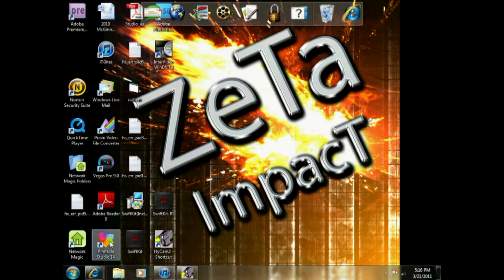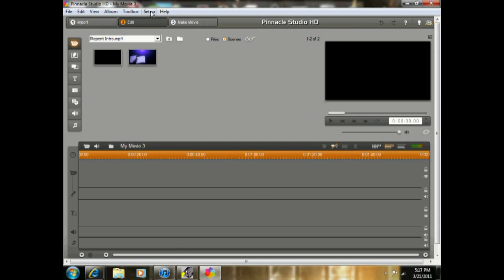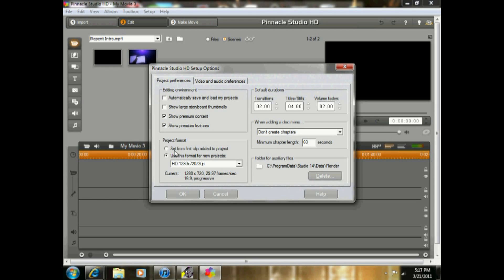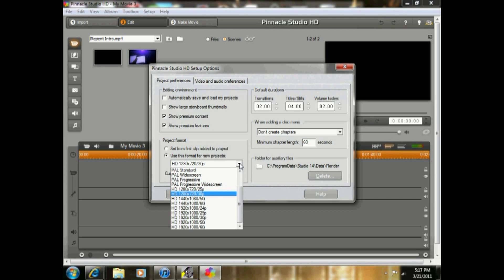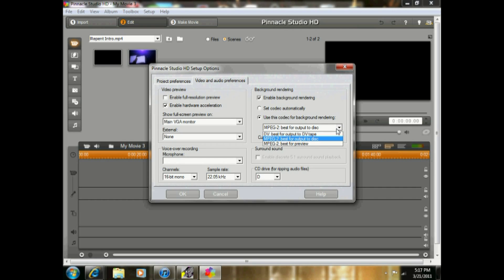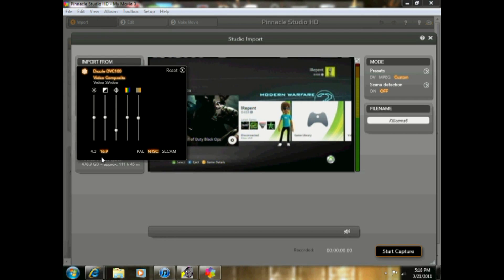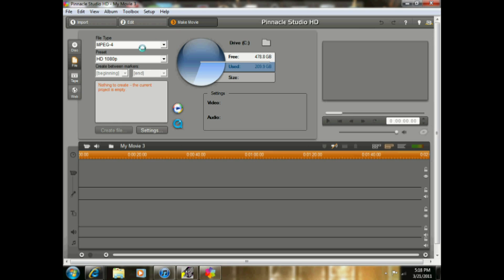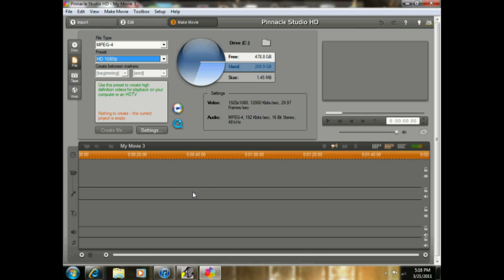Best Dazzle Quality Tutorial with Pinnacle Studio HD 14 and Dazzle DVC 100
If you have any q's just ask in a comment.